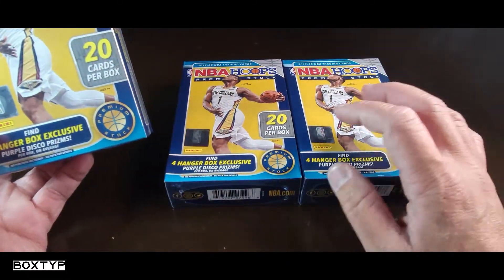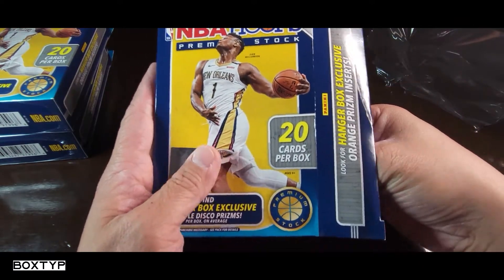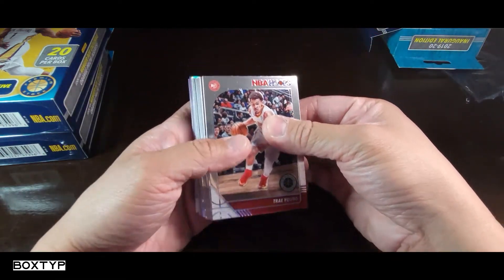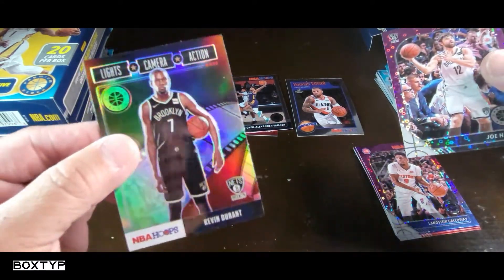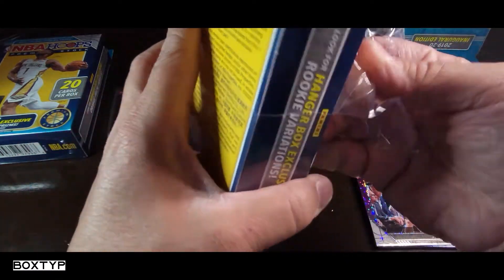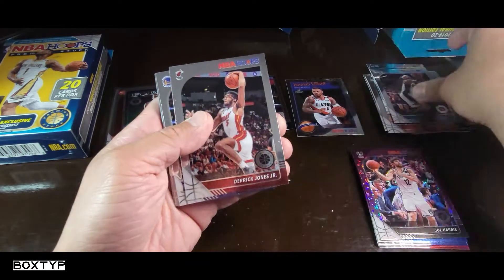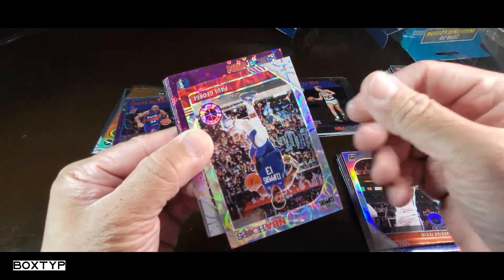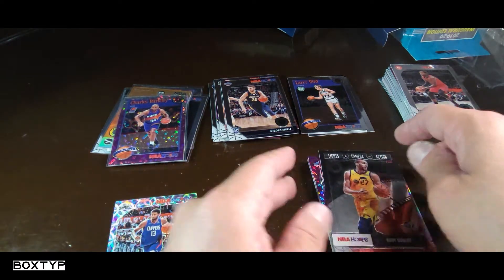2019 NBA Hoops Premium Stock 3 Hanger Boxes//// FLASHBACK EPISODE// RC VARIATION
About me:
My channel is about NBA trading cards. I open packs and boxes of different basketball cards product and chase for great cards.
 I am still chasing for my first 1 of 1, redemption, RPA and many more.
Join me as I continue chasing the dream for that one big amazing card.

 I upload video atleast 3 times a week, and will be published at 6:30 AM Los Angeles, California time.

I have combination of my FLASHBACK EPISODES which are mostly my past box openings ( during the time, I dont have my channel yet) and CURRENT EPISODES, wherein you can see my face in the screen already.:)

Like my videos and Leave a comment in the section.